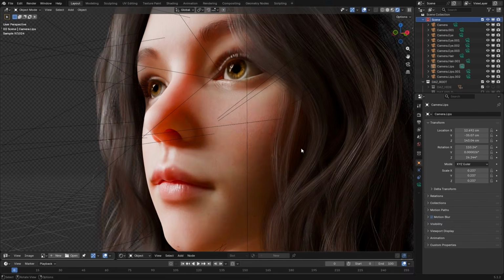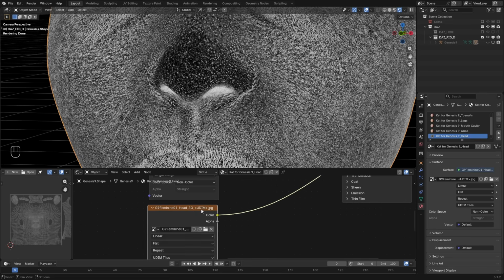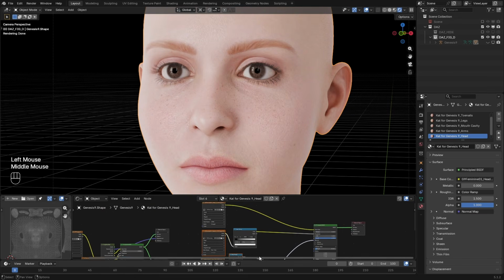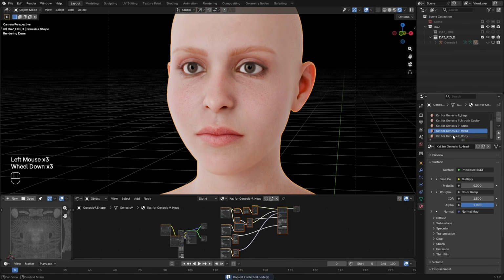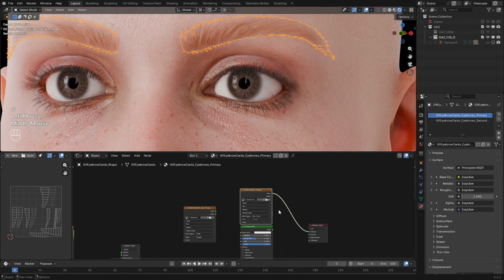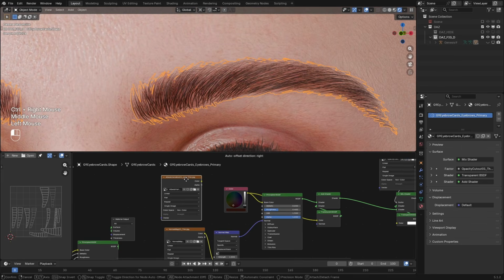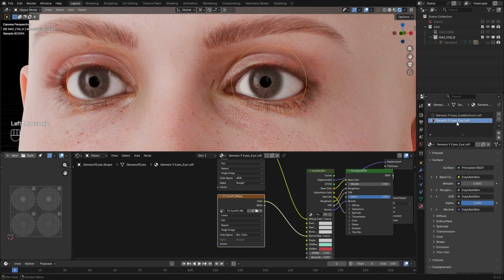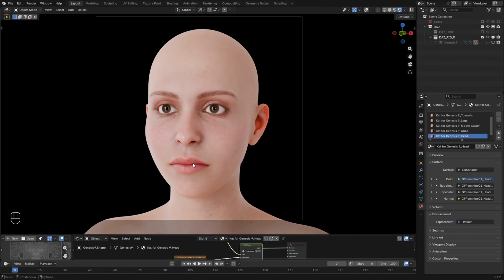Beginners Guide To Character Skin, Eye And Hair Shaders In Blender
This is a beginner's guide on achieving better looking  skin, eye, and hair shaders for any character inside Blender.

In this video, we're not going to rely on specific sets of maps or high resolution textures. Instead, we'll learn the basic fundamentals of building these shaders, how to manage your textures, and how to apply this approach to any character with any set of textures or resolution to achieve good results.

This method can be applied to any character (Daz 3D Genesis 8, Metahuman, etc.) and can also be used in other render engines and 3D software with a few tweaks.

If you want you can download free high quality textures here: (head only)

Chapters:
00:00 Intro
01:06 Skin Shader
10:06 Hair Shader
15:04 Eye Shader

Btw if you have any questions or problems just let me know down in the comments.